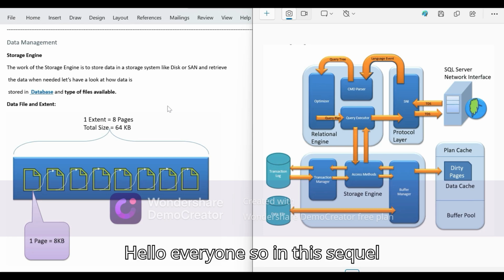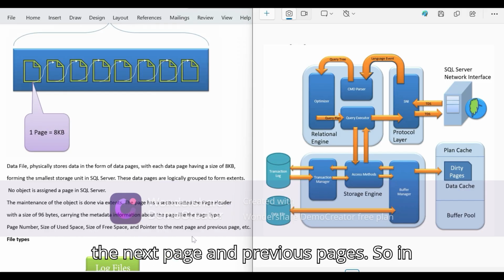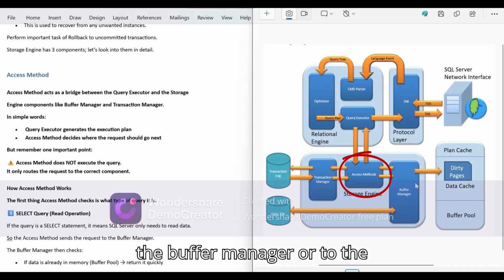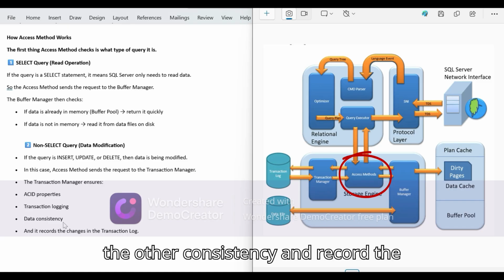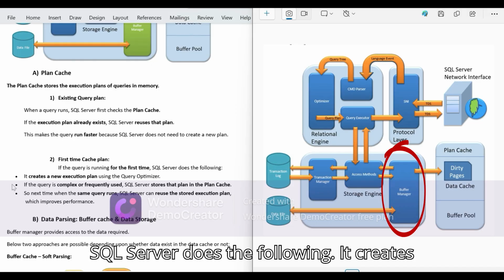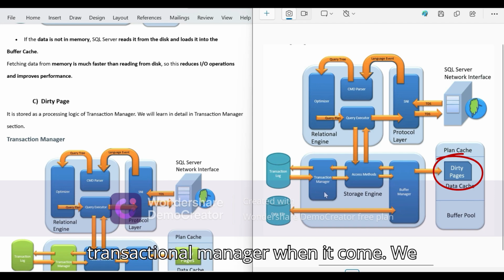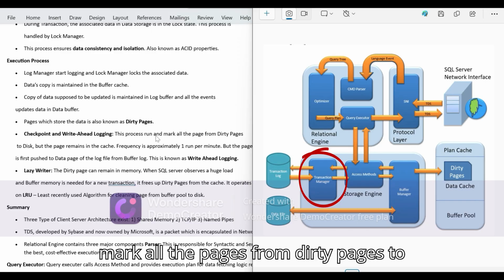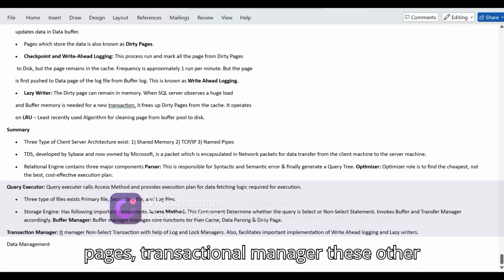SQL SERVER ARCHITECTURE PART -2 | Buffer Manager, Access Methods & Transaction Manager Explained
SQL SERVER ARCHITECTURE – PART 2

In this video, we dive deep into the core components of SQL Server Architecture:

✅ Buffer Manager (How SQL Server handles memory)
✅ Access Methods (How data is retrieved internally)
✅ Transaction Manager (How SQL Server maintains consistency & recovery)

If you are preparing for SQL Server DBA interviews or want to understand how SQL Server works internally, this video is a MUST WATCH!

🎯 This is Part 2 of the SQL Server Architecture Series

💡 Topics Covered:
- Buffer Pool & Data Cache
- Page Life Cycle
- Logical vs Physical Reads
- Transaction Handling
- ACID Properties (Basics)
- Internal Data Access Flow

🔥 Perfect for:
✔ SQL Server DBA (0–10 years experience)
✔ Interview preparation
✔ Developers who want to understand internals